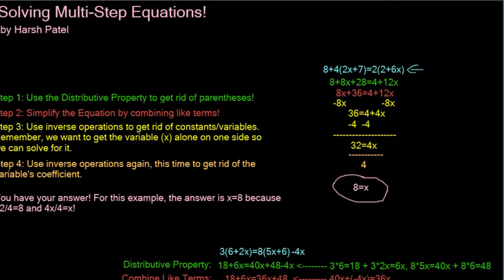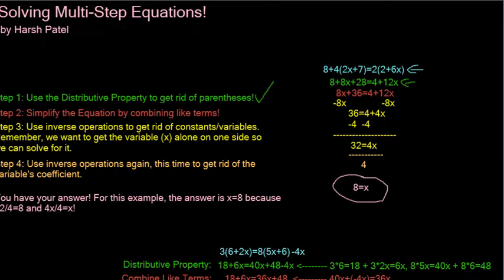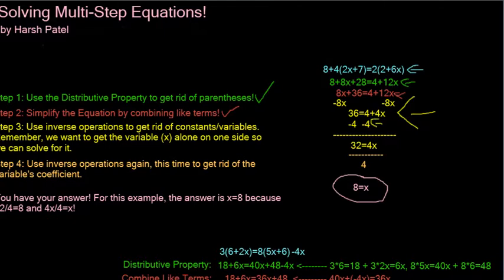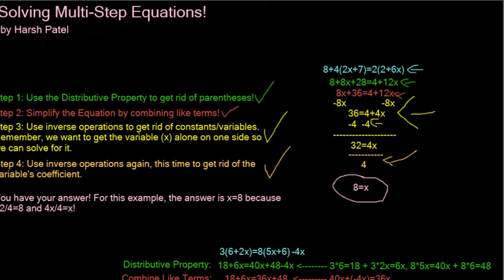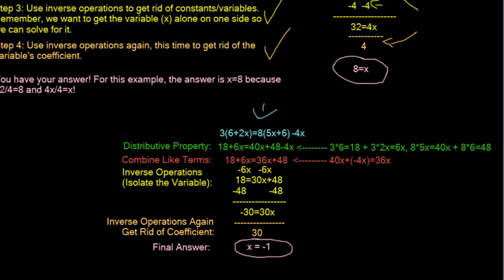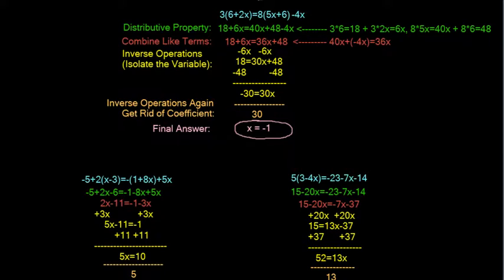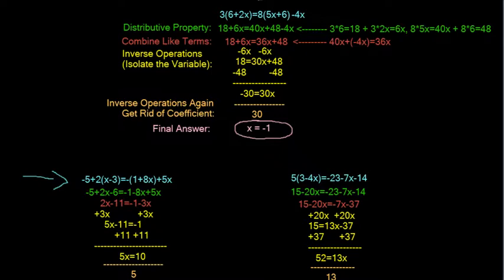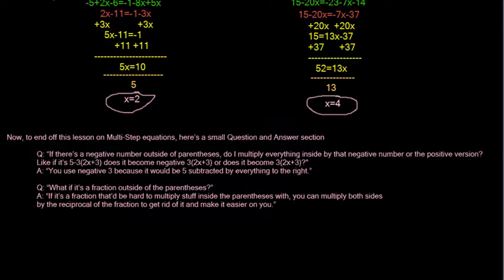Multi-Step Equations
A short video on how to solve Multi-Step Equations. Created in SmartDraw 4.1.4 and recorded in OBS 23.2.1.